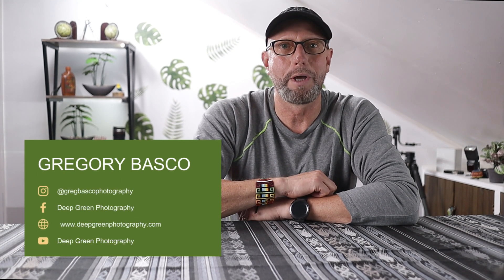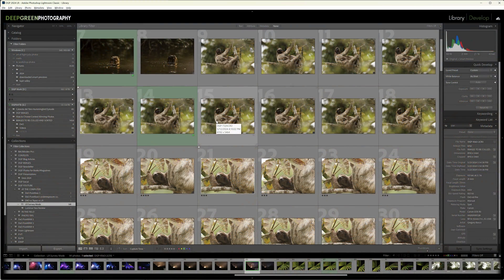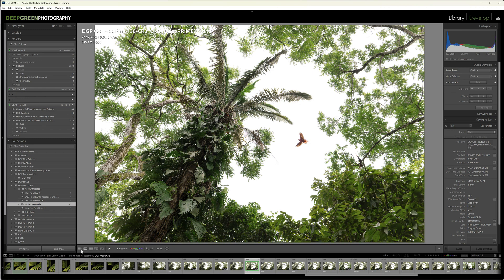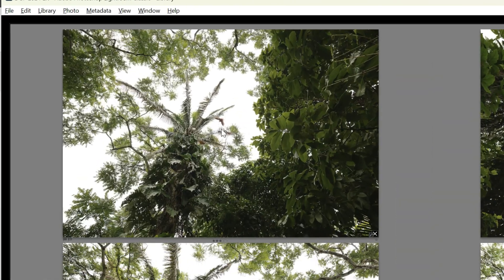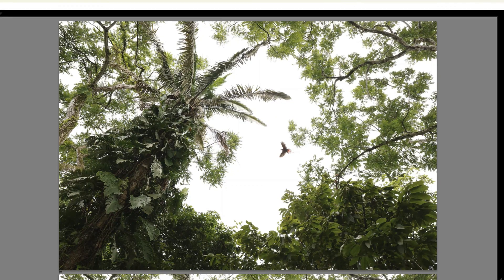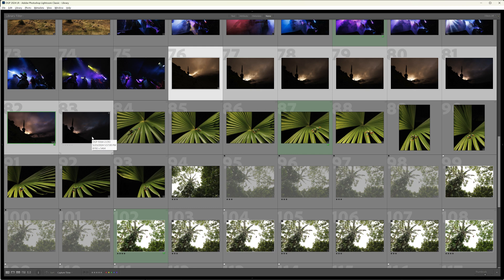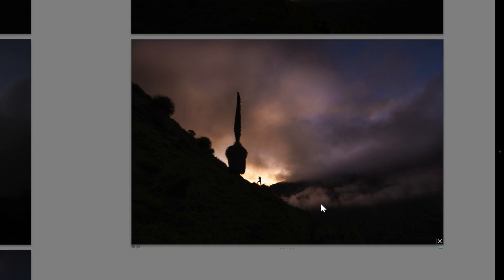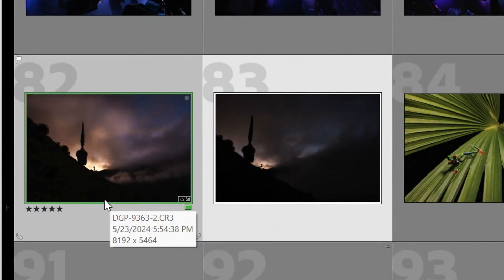Pro Tip for Choosing Your Best Photos in Lightroom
With the high frame rates of today’s mirrorless cameras, we can quickly accumulate lots and lots of photos. In this video, I explain how Lightroom’s Survey View can help you to get down to the best shot out of a series of similar photos. You’ll also have a little sneak peek at what kinds of things I look at in terms of selecting the best shot out of a series of similar photos. Do you have a favorite way to cull your photos? 🙂

0:00 Intro
0:48 LR Survey View quick intro
1:25 LR using Survey View to find my best wide angle macaw photo
6:51 LR Survey View for photos of world’s largest bromeliad
9:26 Wrapping up

DxO PureRAW 4 is my software of choice to optimize high ISO images and landscapes with a broad range of contrast. Yes, I’ve tried them all, and DxO is the clear winner. Pick up your copy today to get the best out of your images!

📖BUY MY E-BOOK FLASH FOR THE NATURE PHOTOGRAPHER!
Learn everything you need to know on the subject of flash for nature photography👌

Thanks to IG @christophersson for video editing assistance.